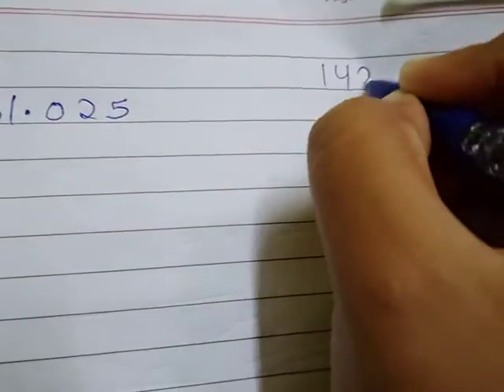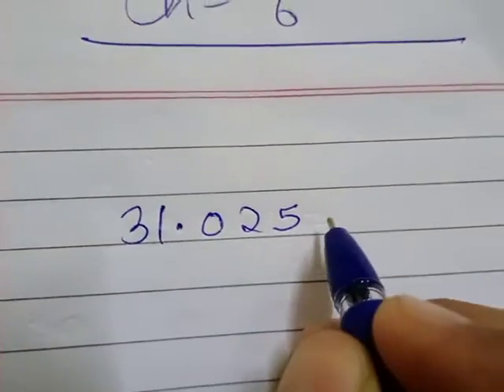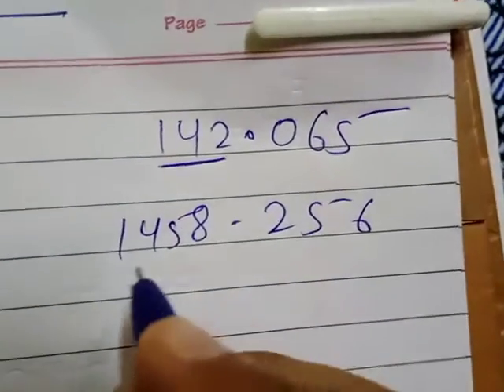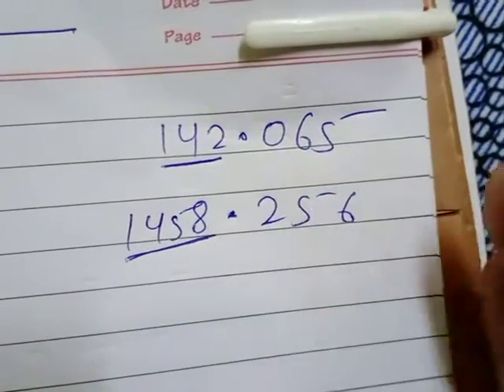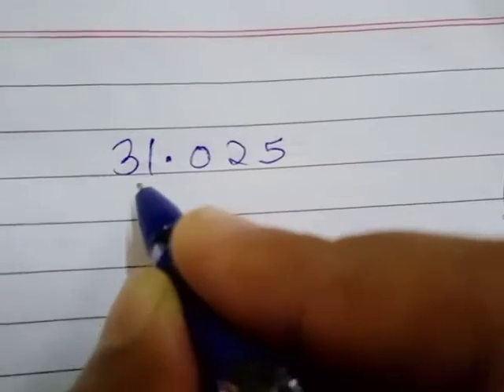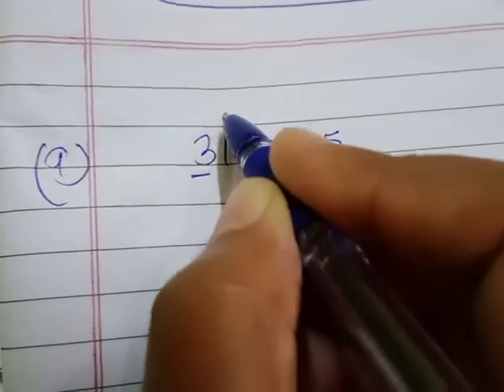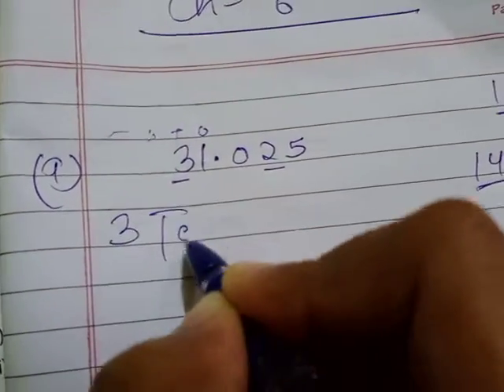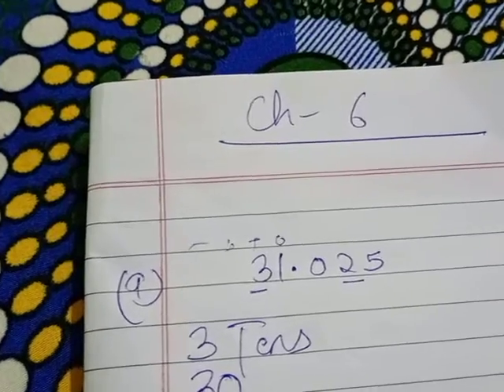July 20, 2020